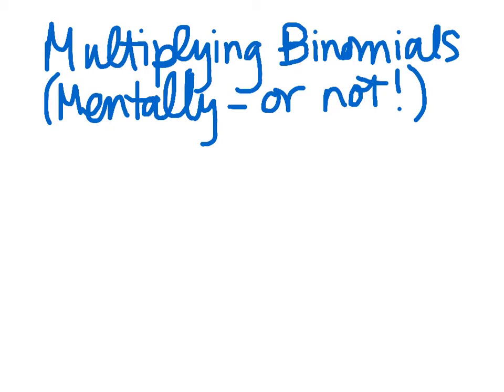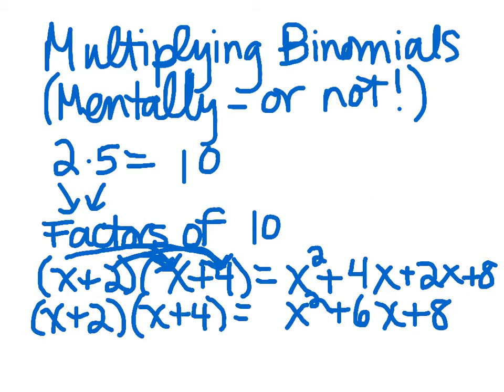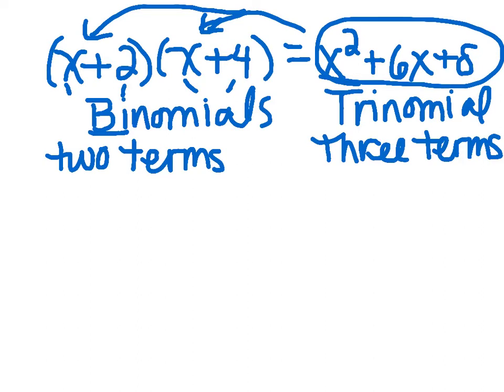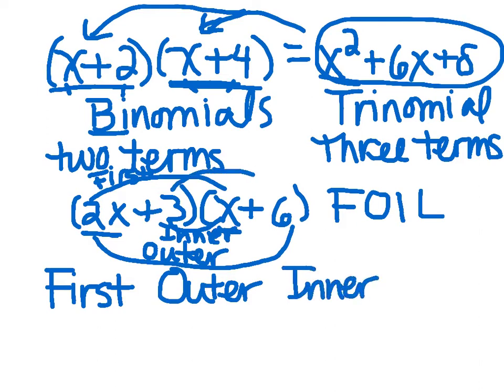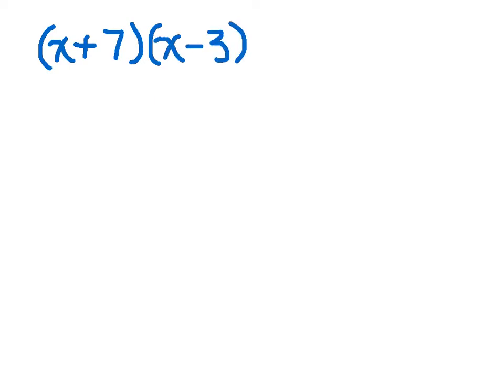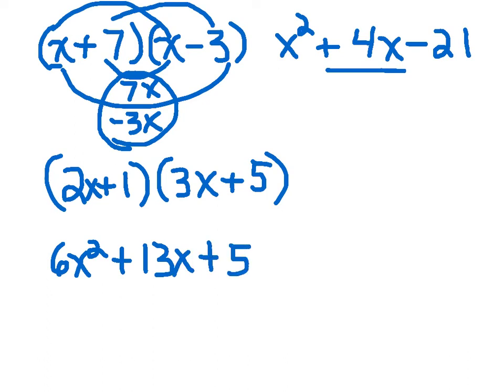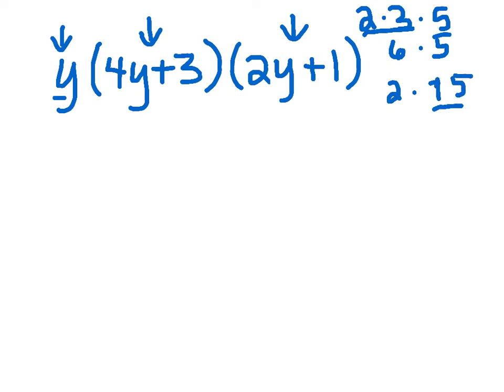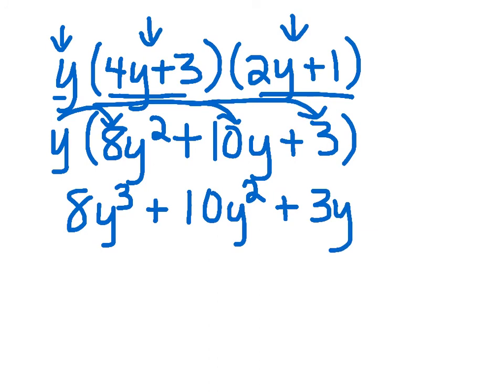Made with Explain EverythingFOIL